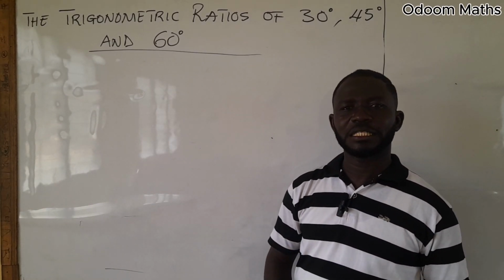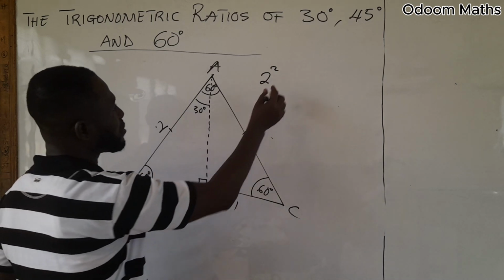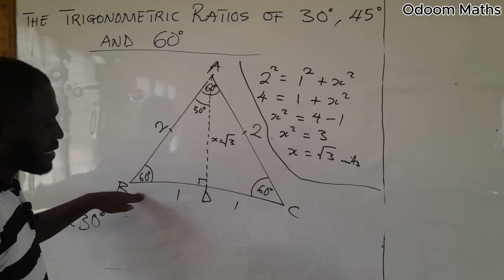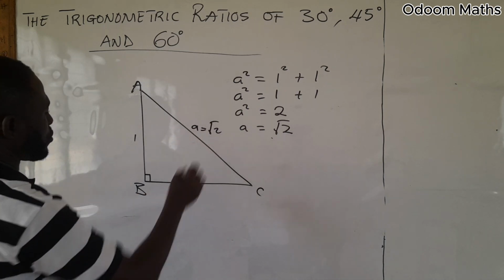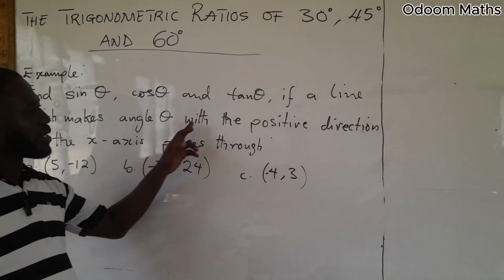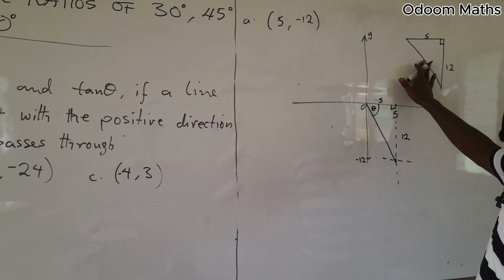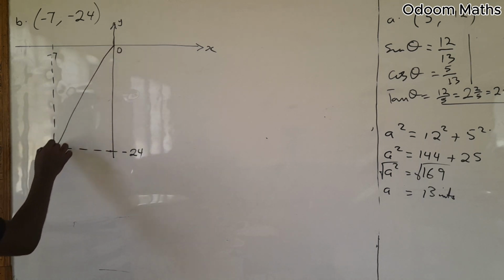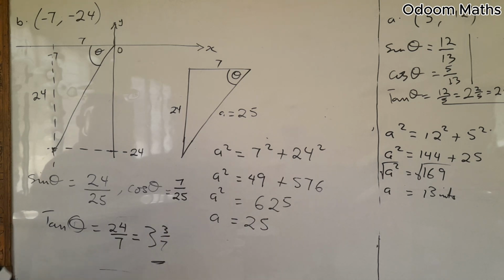Trigonometric Ratios of 30, 45 and 60 degrees (Special Angles)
trig specialangles trigonometry TrigonometricRatiosof30,45and60degrees@odoommaths2134